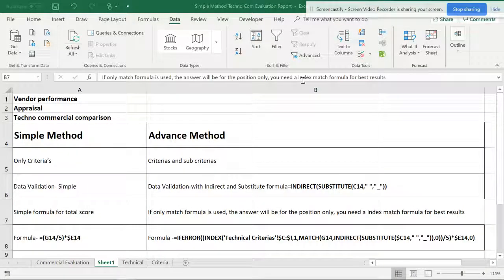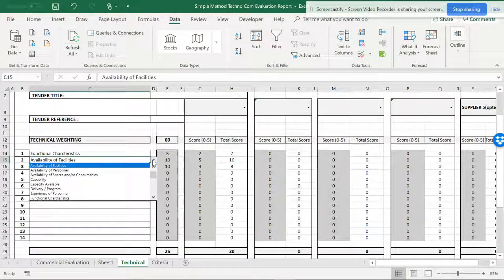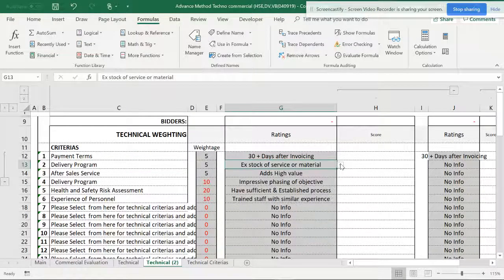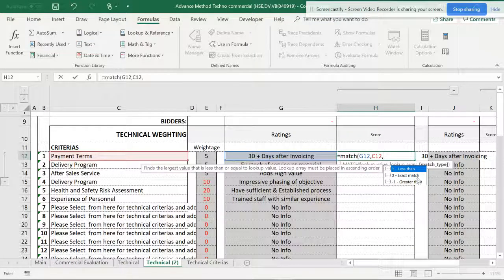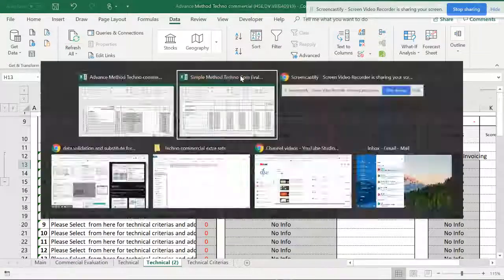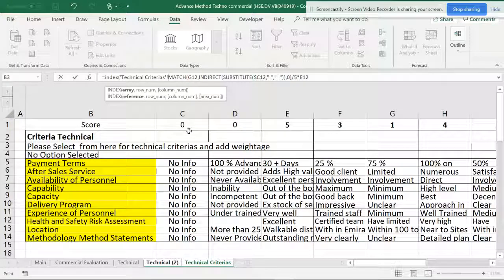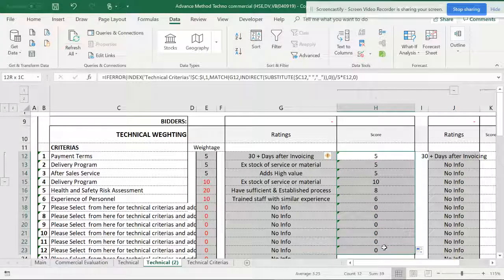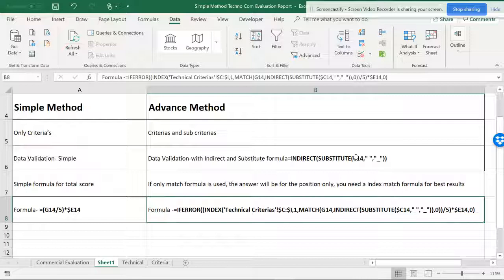Break Even Analysis: Scoring Matrix with simple objective formula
One of the best video on INDEX MATCH formula usage Dr. Vivek Bindras Scoring matrix for SME'S where expensive ERP cannot be purchased.
This video is the second advanced method for techno commercial,SWOT,Break even anlaysis
appraisals with objective criteria selection that provides with a meaning for each scoring matrix,
This method will be very useful for any management to score ,compare and analyse performances and perfect use of
INDEX Formula with MATCH OPTIONS
Please go to below two videos for better understanding